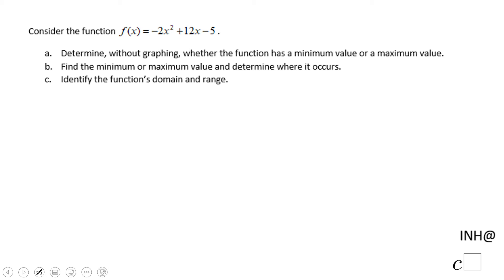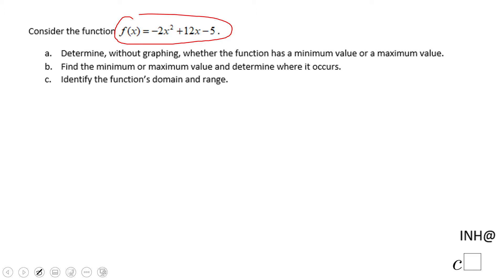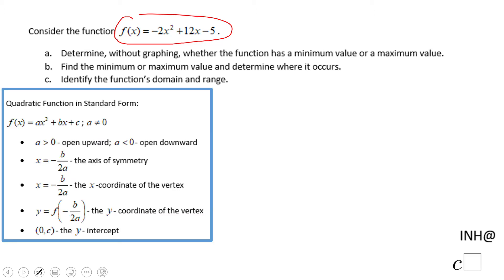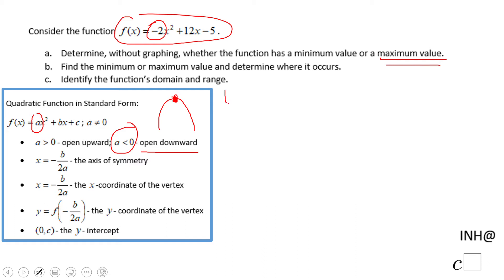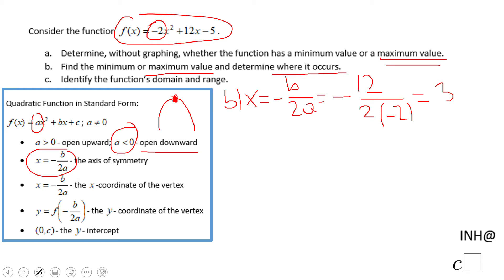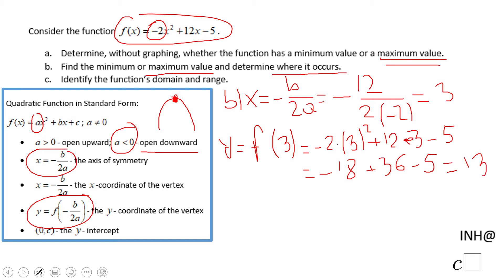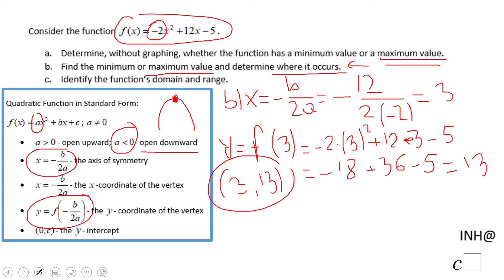INH: Quadratic Functions: Miscellaneous#1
This problem covers different topics about a quadratic function.